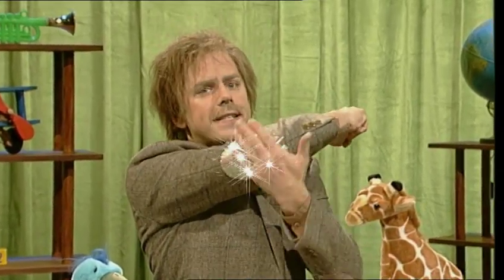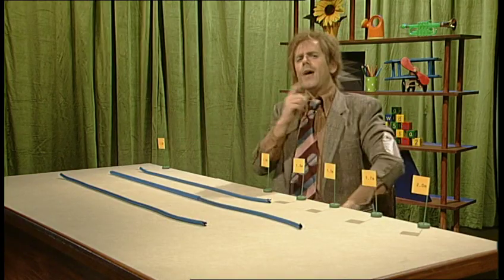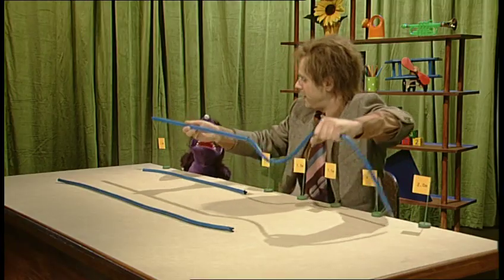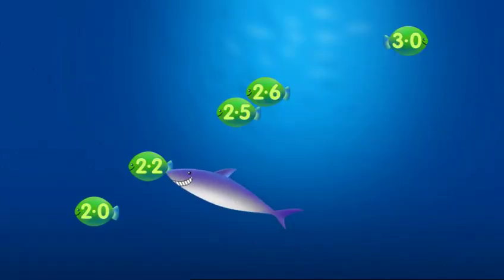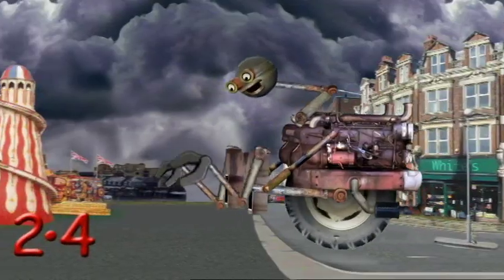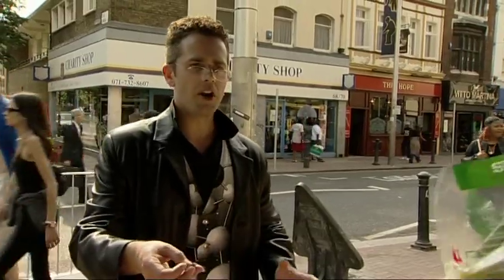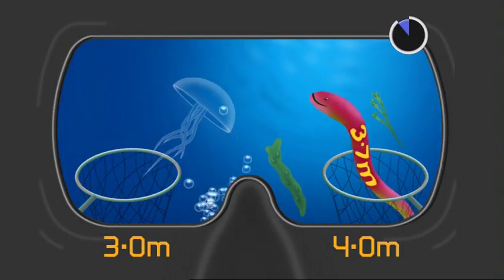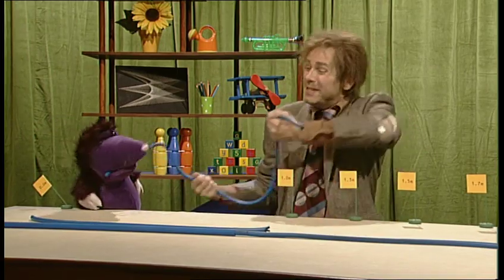6 The Rounding Machine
Rounding numbers with one or two decimal places to the nearest integer